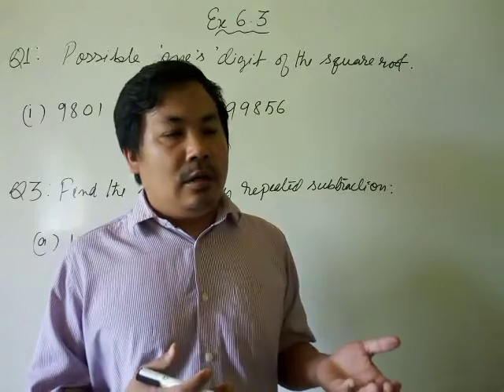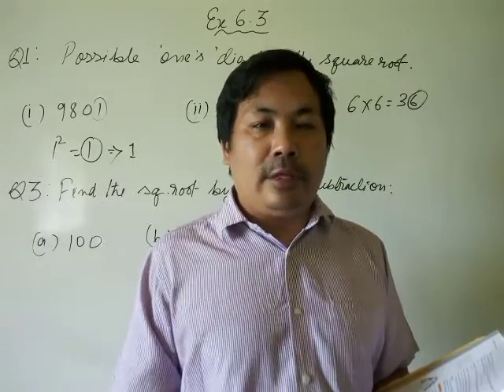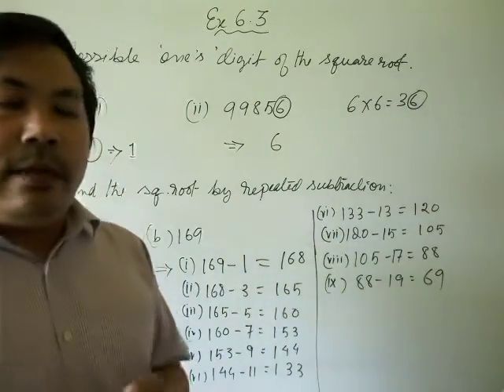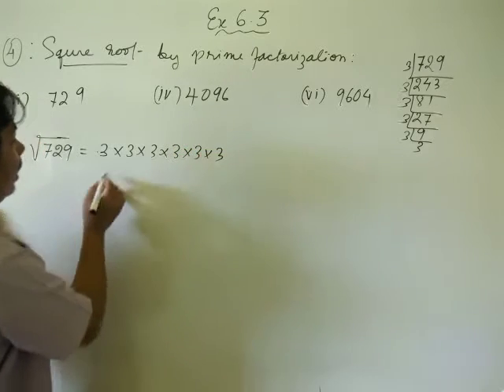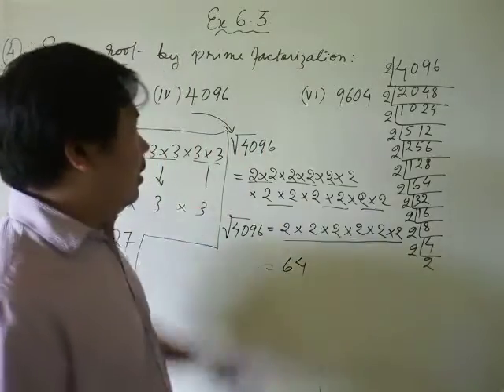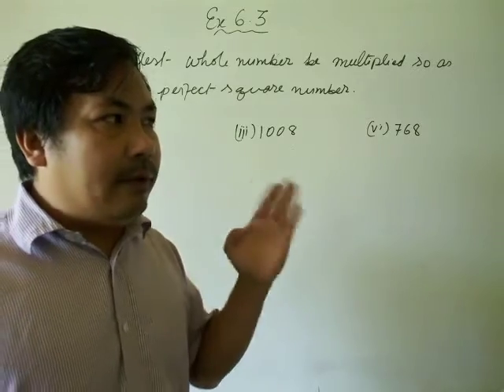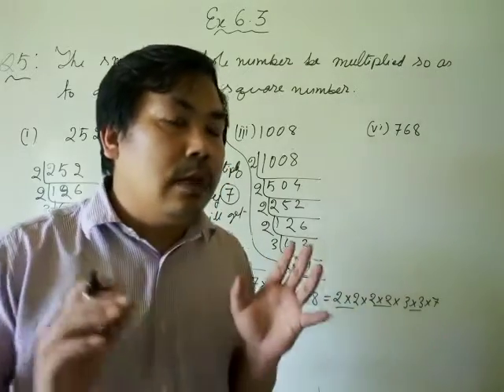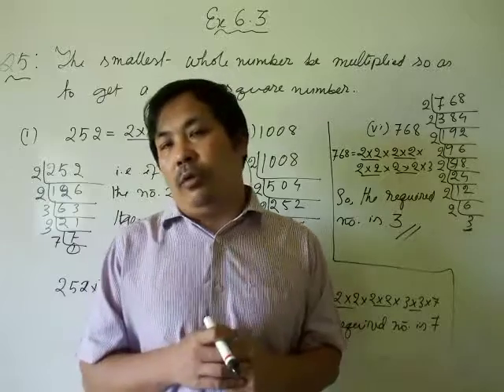VIII Math Ch 6 Ex 6 3 P1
Dear students this video was made on 8 Math Ex_6.3 P-1